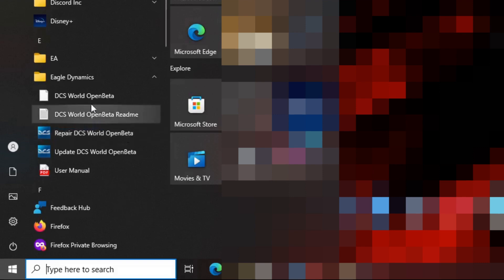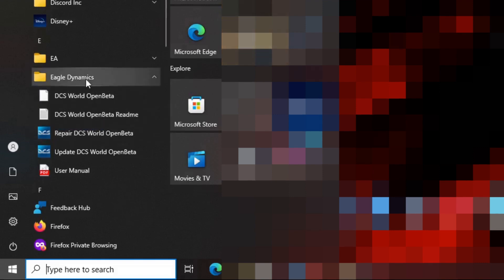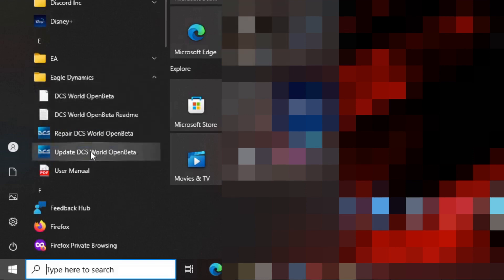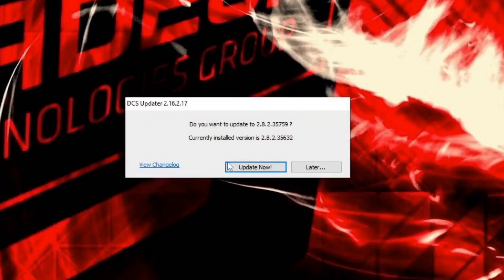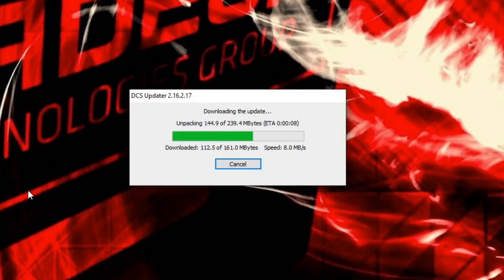Update DCS without Starting DCS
How to update DCS World standalone without starting the game or using the command line.